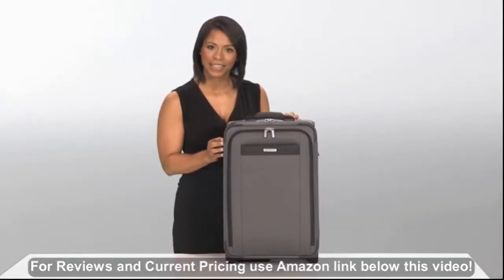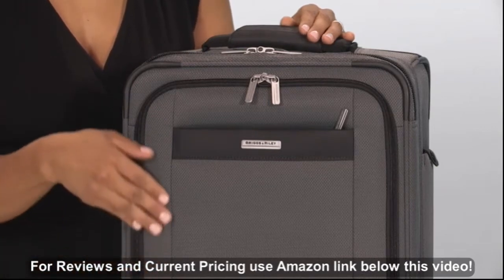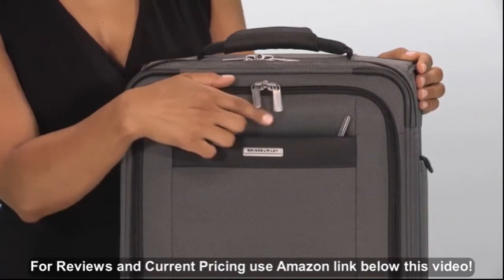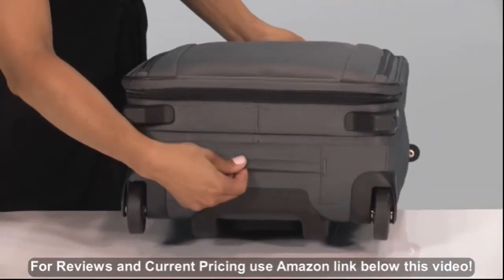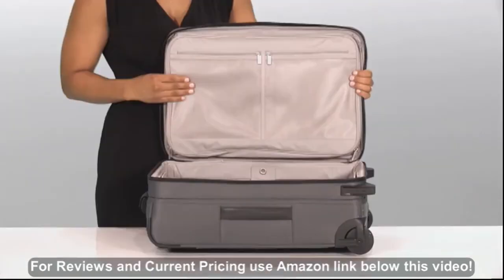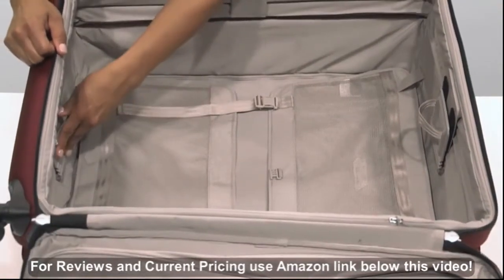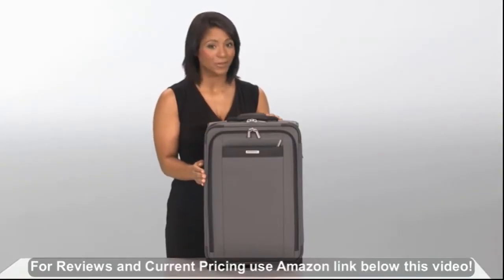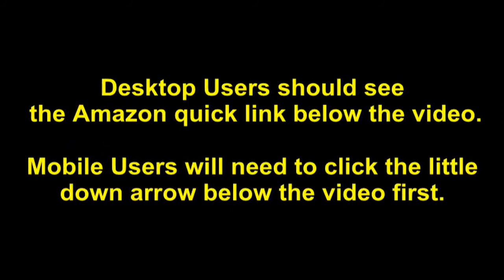Briggs & Riley Transcend-Softside Expandable Tall Carry-On Upright Luggage, Rainforest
- Amazon Quick Link!

PRODUCT DESCRIPTION - Color:RainforestWhen one carry on bag is your only option, the Tall Expandable Carry On Upright steps up to the challenge. The ideal luggage for a 2 5 day US domestic trip, this bag is packed with features that will not only add a method to your packing madness, but move you through security with ease. Transcend VX versatile expansion allows up to an extra 2.5" of customizable capacity and ensures a sturdy shape for easy packing.

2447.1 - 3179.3 cu. in / 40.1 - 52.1 liters. Interior dimension(Body dimensions): 21 x 14 x 8 inches. Built in tri fold garment folder with adjustable foam roll bar neatly holds 1 suit or garment or 1 to 3 shirts and cinches them securely in place to prevent wrinkling; third panel can be easily detached if not needed. VX variable expansion system allows for easily customizable capacity (up to 2.5 inch of extra packing space) and ensures bag will retain its structure and shape while you pack and travel. Strategic placement of ultra durable Permasquare outer fabric in abrasion prone areas; Outside Expanded Depth : 11.5 Inches /29 centimeter.

Best Sellers Rank: #696,868 in Clothing, Shoes & Jewelry. Customer Reviews: 4.8 out of 5 stars31 ratings4.8 out of 5 stars. Item model number: TU422VX-8. ASIN: B071YPVN4T. Manufacturer: Briggs & Riley. Department: unisex-adult. Shipping Weight: 10.45 pounds. Item Weight: 8.6 pounds. Product Dimensions: 9 x 14 x 22 inches.